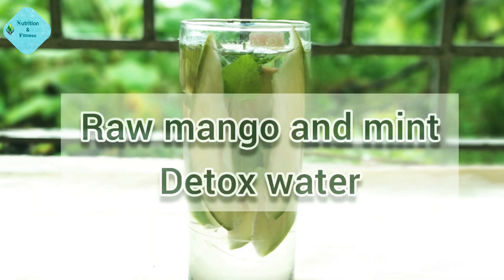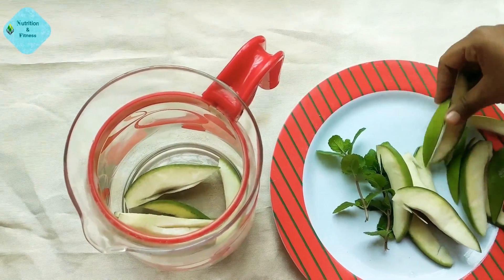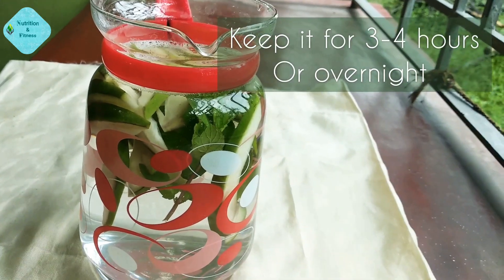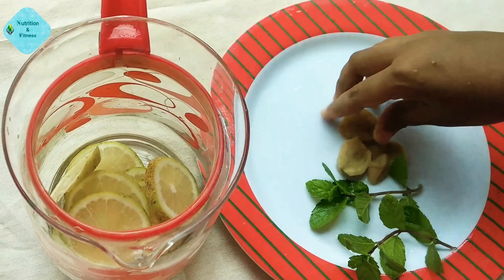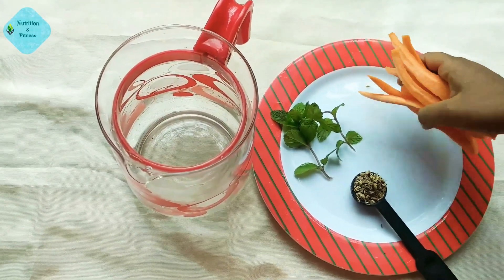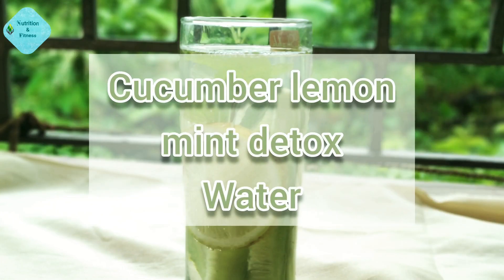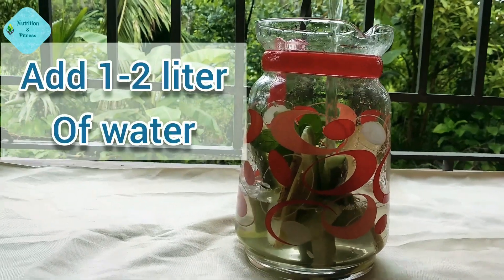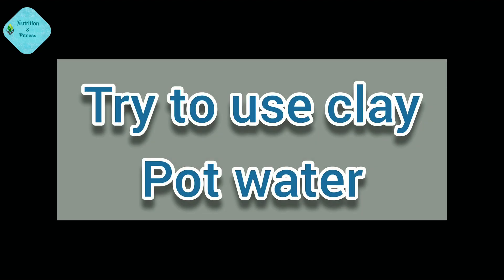4 detox water recipes. Homemade. Detox water to stay fit.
Detox water is water that has been infused with the flavors of fresh fruits, vegetables, or herbs. It's sometimes referred to as fruit-infused water or fruit-flavored water.

You can make detox water at home in lots of different ways, using any combination of fruits, vegetables, and herbs that you like.

Because it's made by infusing flavor, rather than juicing or blending, detox water contains very few calories.

Those who are not seen in my first video, like is below.

Like my Facebook page:- Nutrition and Fitness